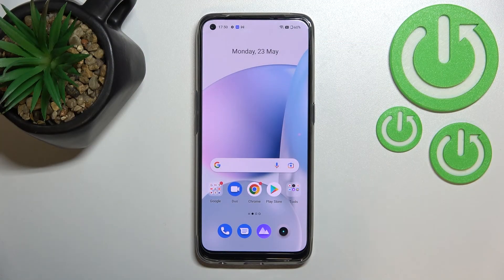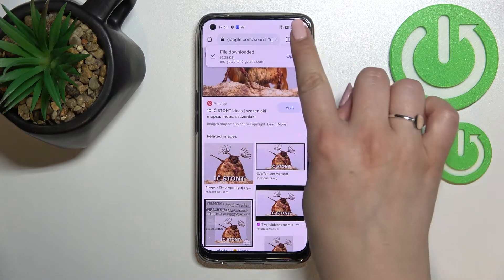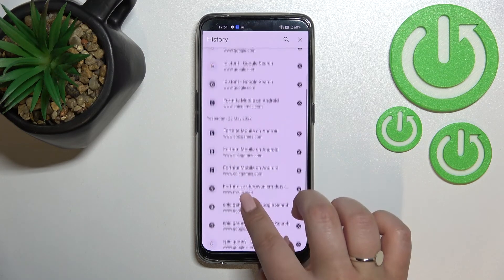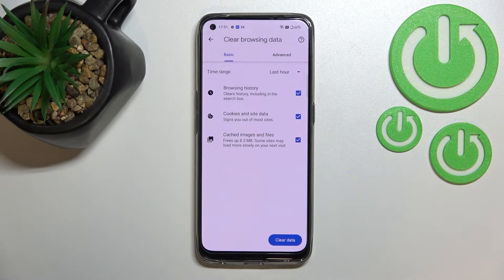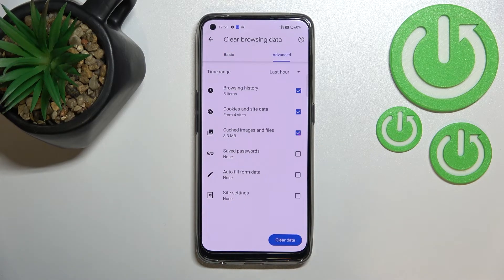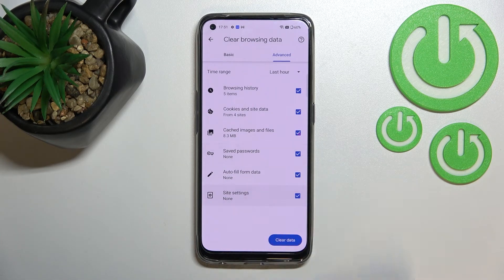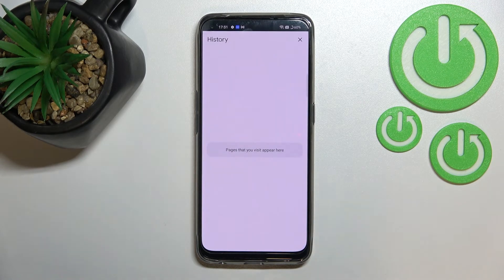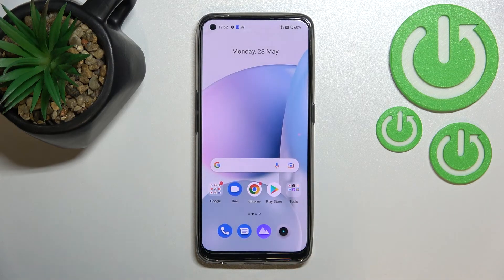How to Clear the Browsing Data on REALME 9 // Cache, Cookies, Credentials, History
Learn more information about the REALME 9:
In today's video tutorial we are going to demonstrate how you can manage and basically clear all possible browsing data on your REALME 9 smartphone, including history, cache, cookies, credentials, and some more. Thus, if you would like to learn how to remove the browser data on your REALME 9 device, we are gladly encouraging you to view today's video. Kindly enjoy!

How to remove browsing data on REALME 9? How to clear browser history on REALME 9? How to clear the cache on REALME 9? How to clear the cookies on REALME 9? How to clear saved logins and passwords son REALME 9?